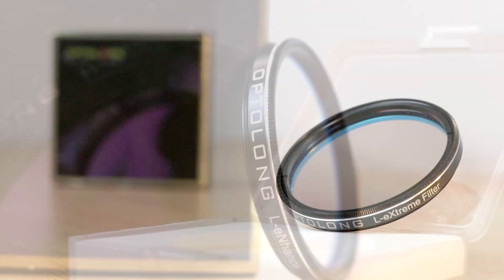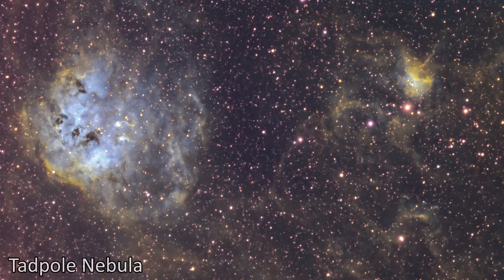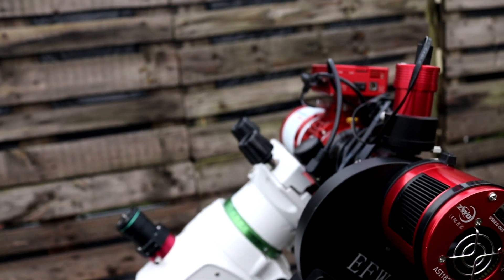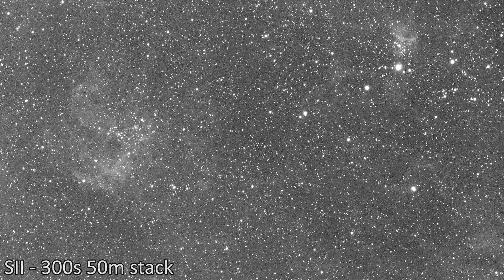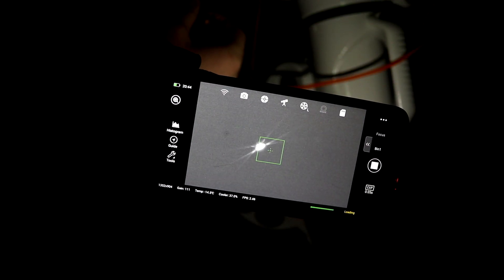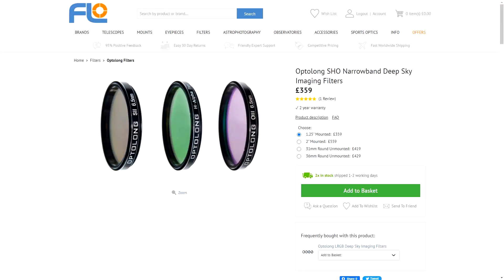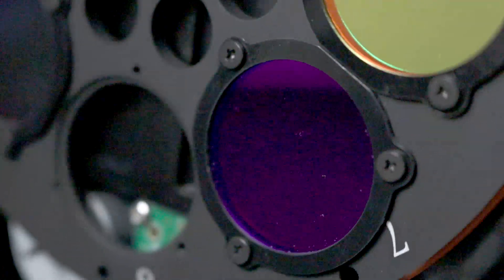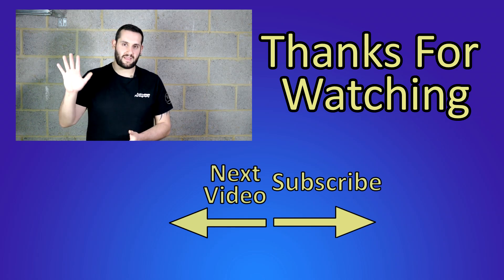Optolong Filter Review | LRGBSHO Filters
When using a mono camera, filters are required. I feel Optolong's SHOLRGB filters get overlooked. So in this video I review the filters that were loaned to me from First Light Optics for testing.

My Equipment

Music

Stellaris OST - Faster Than Light

Track: Sparks
Artist: Chael